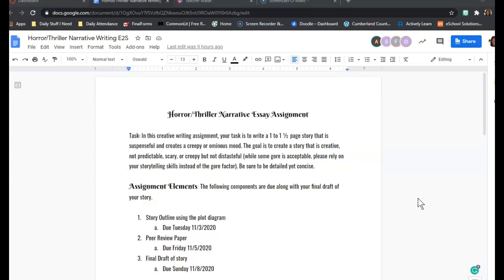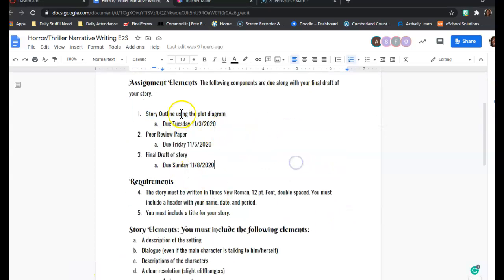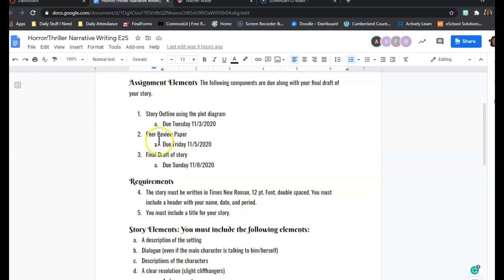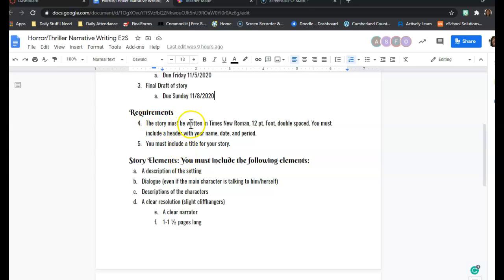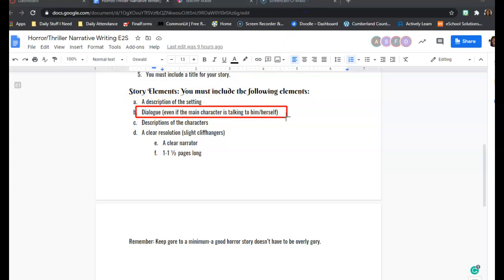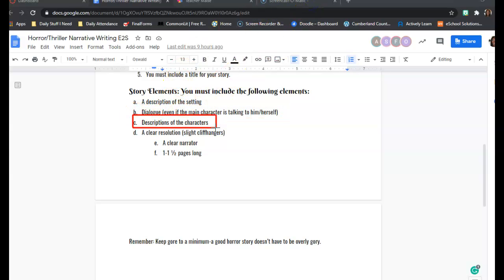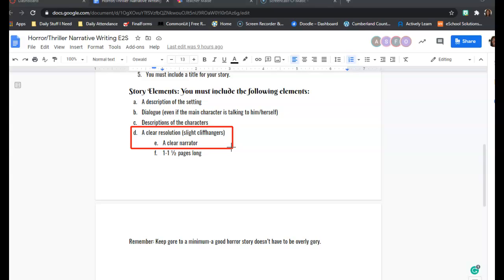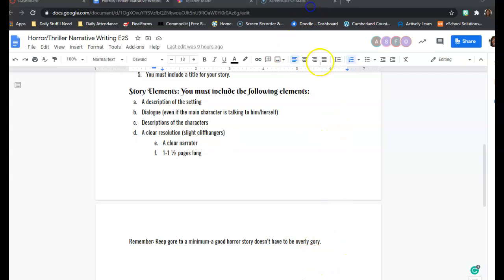Horror/Thriller Narrative Writing Assignment